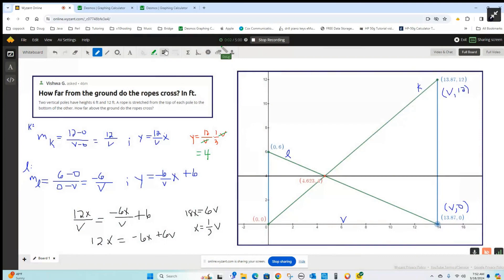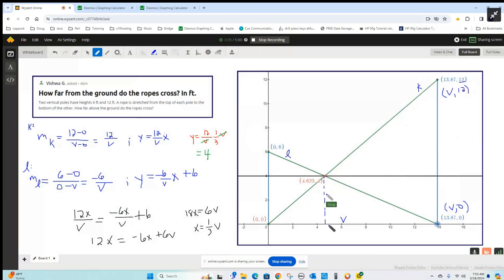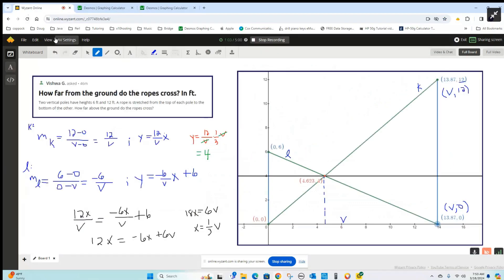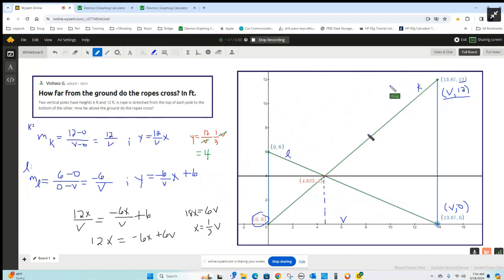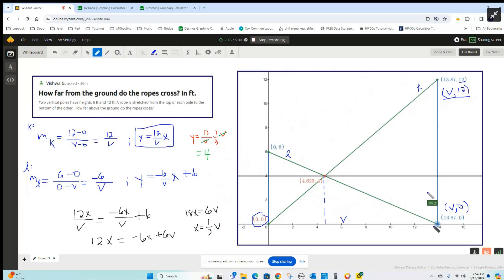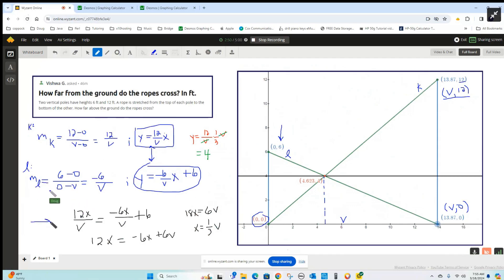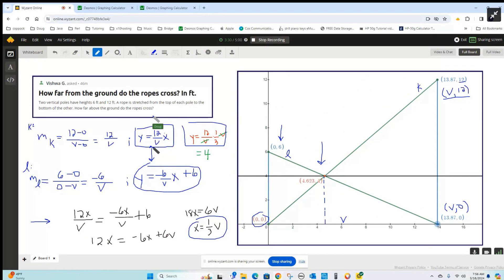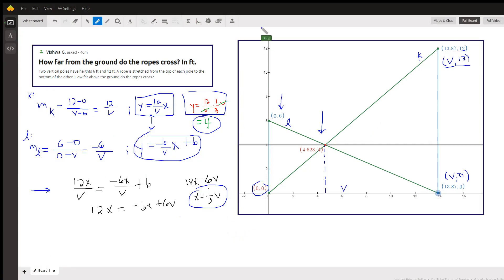Find the height where two ropes attached to top and bottom of two vertical poles meet.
Question: How far from the ground do the ropes cross? In ft.
Two vertical poles have heights 6 ft and 12 ft. A rope is stretched from the top of each pole to the bottom of the other. How far above the ground do the ropes cross?

Answered By:

Doug C.